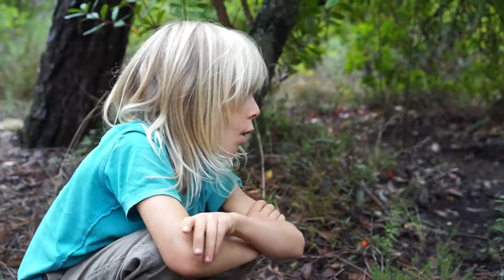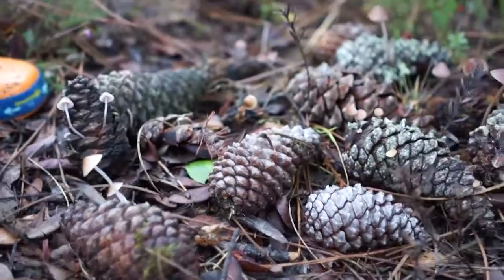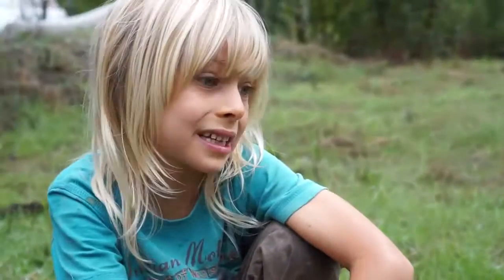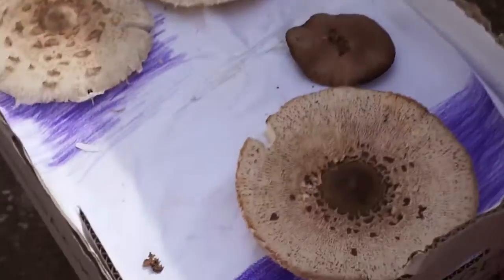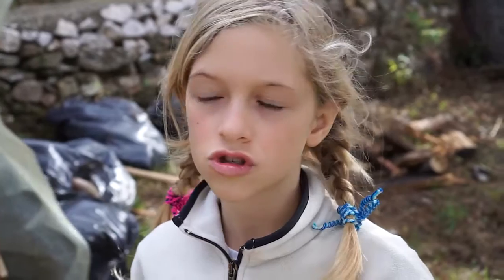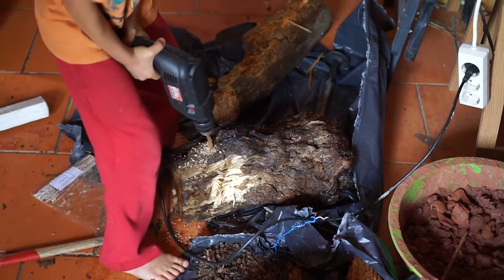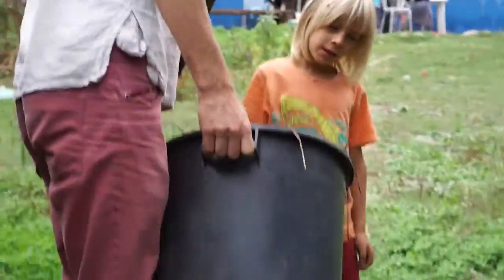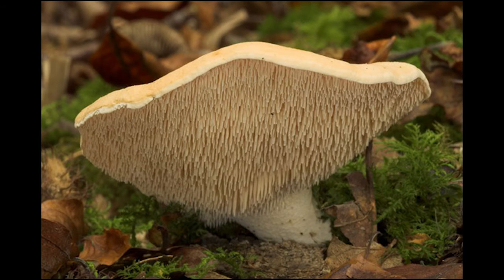How to Make a Mushroom Garden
How to Make a Mushroom Garden is a video created by Malik and Lisa during 5 days of Project Time, an initiative, which took place at Quinta do Sol. Project Time was developed by Marianne, Melanie and Charlie who were also the three tutors during the five days and it was created to give children a chance to develop a project of their own choice, with an opportunity to commit and focus for the full 5 days. Project based education helps give a coherent context to learning, providing purpose and continuity across experiences.

Charlie Shread was the tutor for Lisa and Malik; he guided them and showed them the basics of how to shoot and edit a video by themselves. Lisa and Malik did the vast majority of the work to create this video.